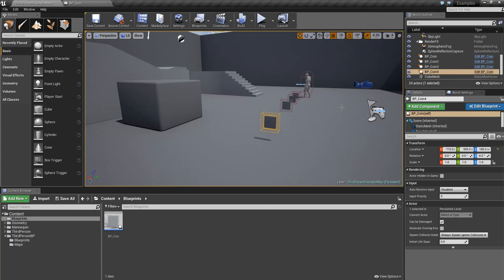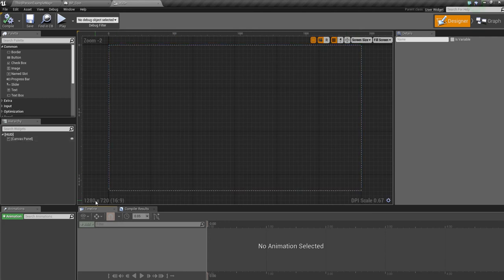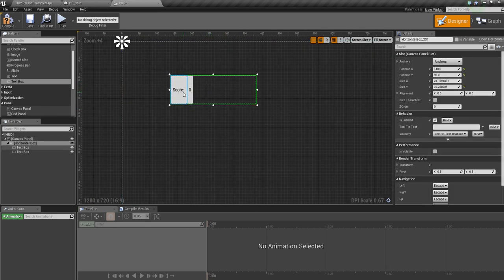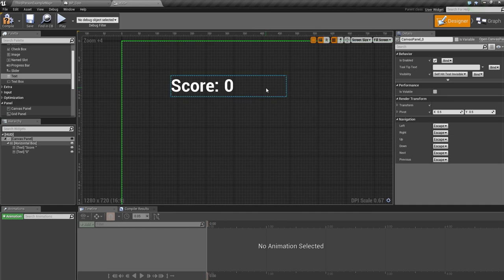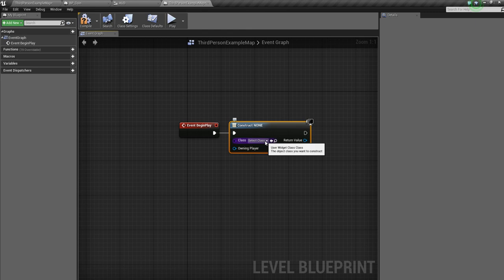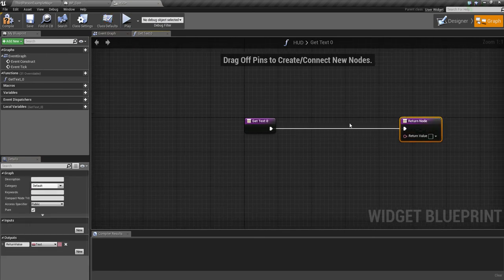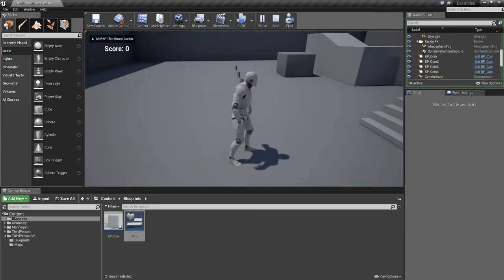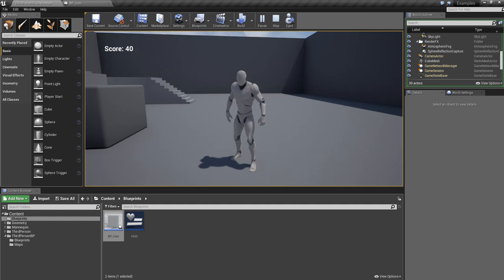Unreal Engine 4 - Score System Pt2